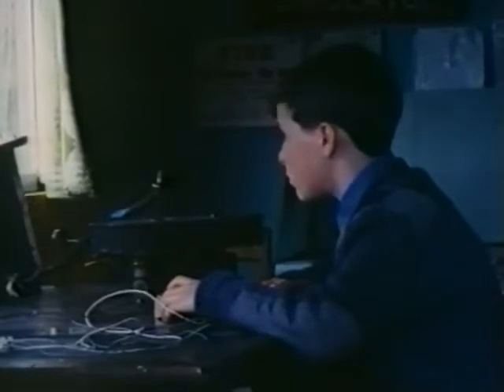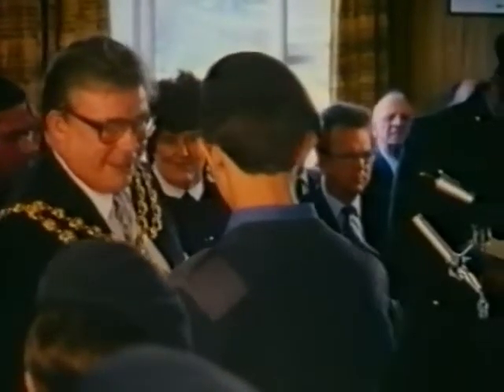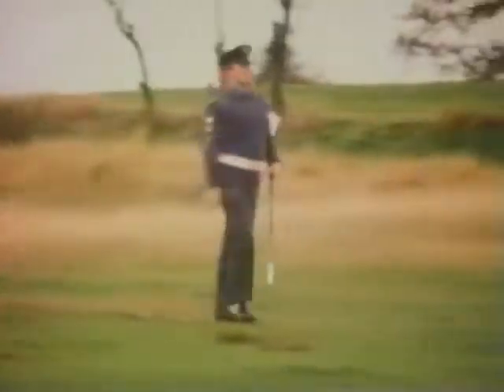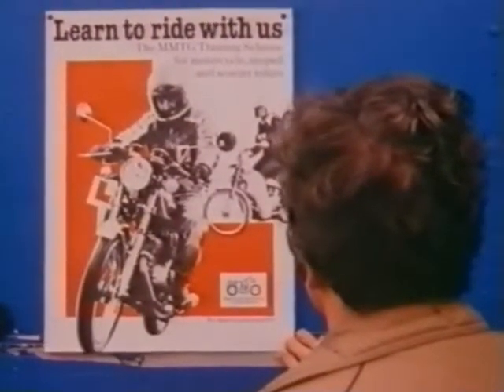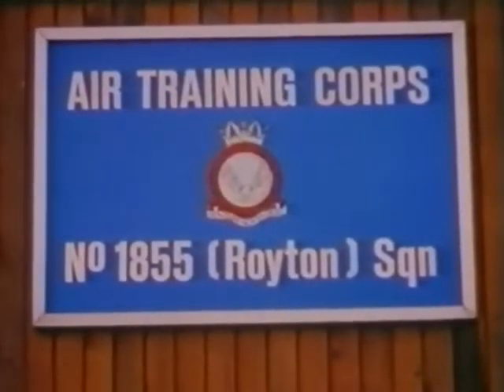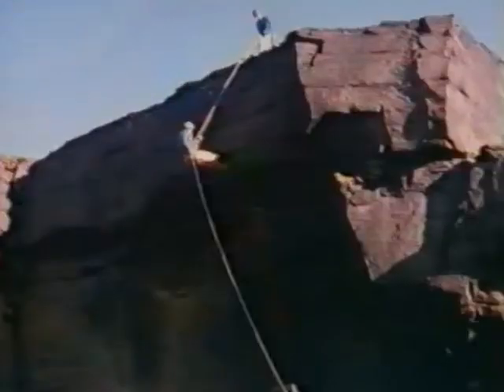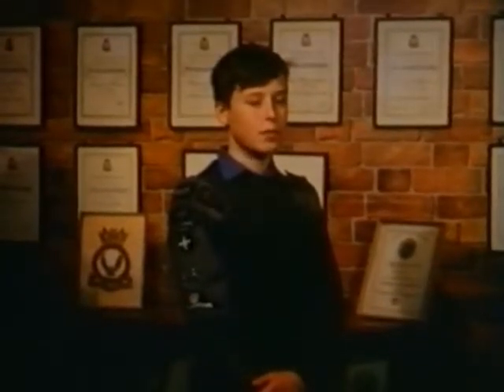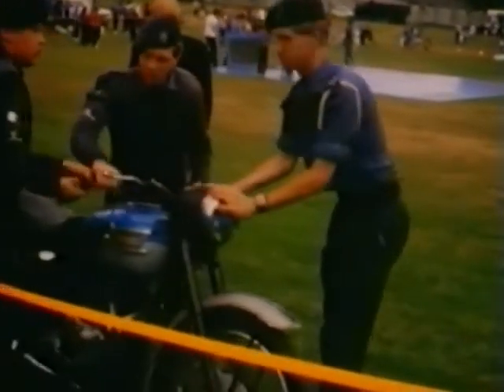Kenworthy Kapers 1985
A Cub Film made in 1985 on Std 8 Cine film. Showing activities of the Royton Air Training Corps. This film was made to commemorate 40 years of service by Sqn Leader Kenworthy.
Made originally on Std. 8 cine film, transferred to U-Matic, then to video and DVD-R